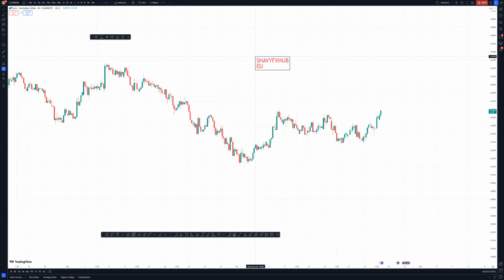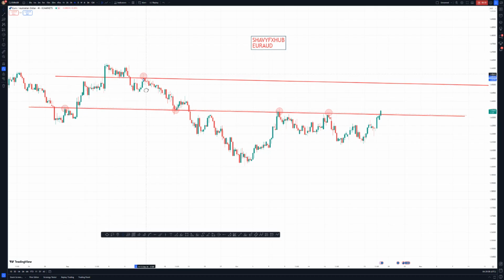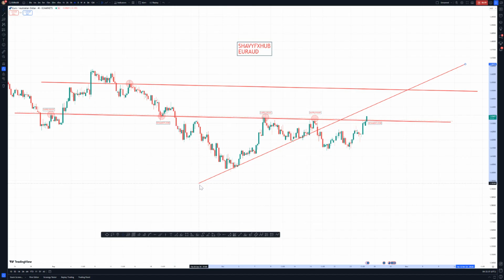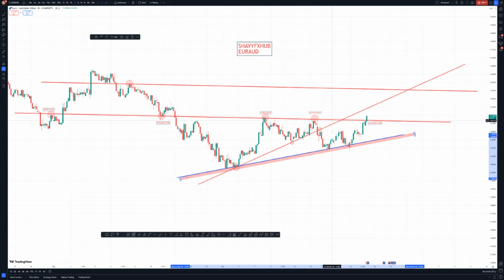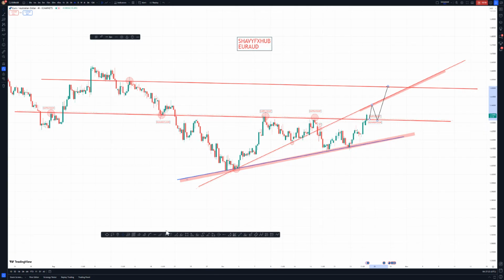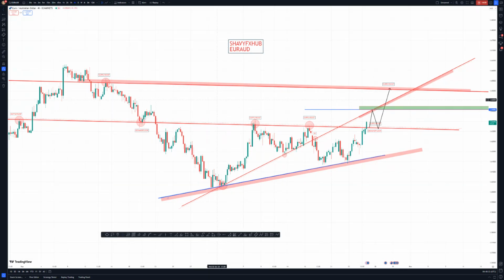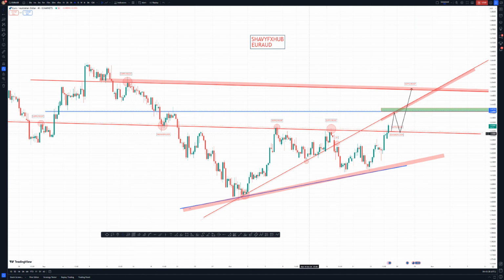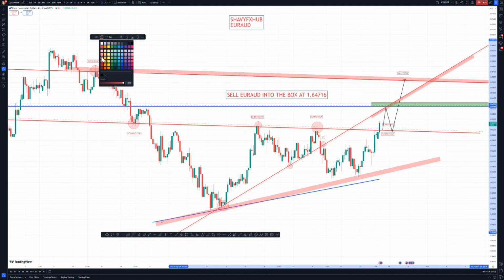EURAUD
EURAUD,after price break of structure a supply roof i expect it to touch a top layer supply roof which we send us back to retest the broken supply roof as demand floor for uptick.
SELL WHEN PRICE GETS INTO THE BOS AT 1.64078